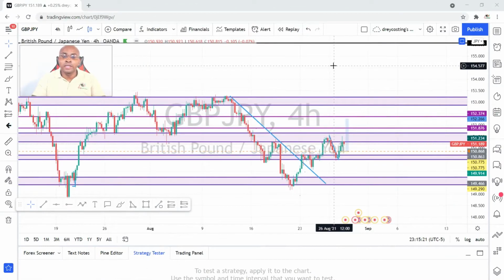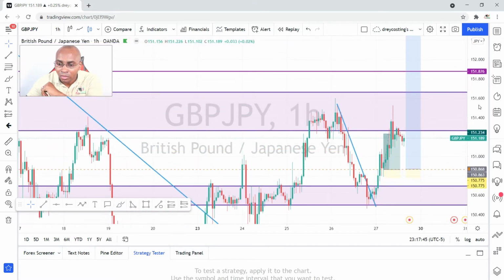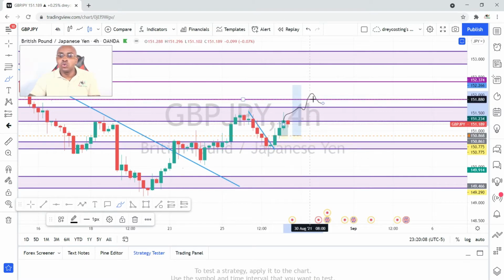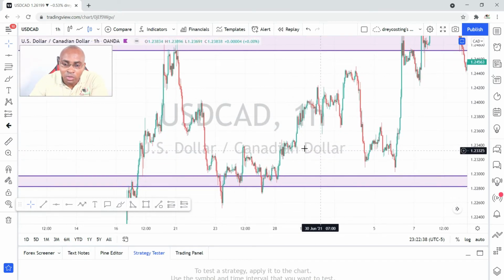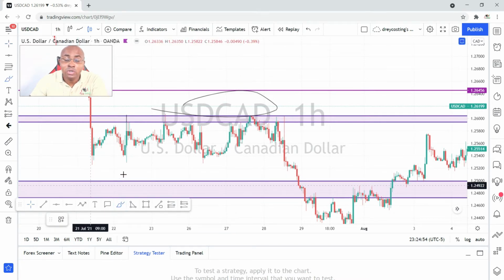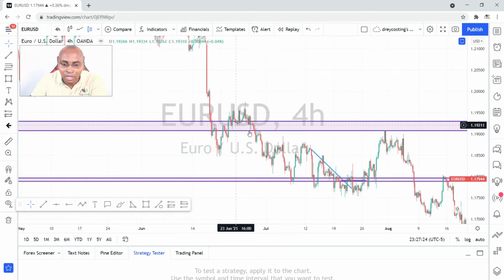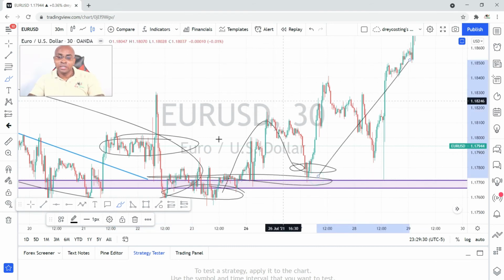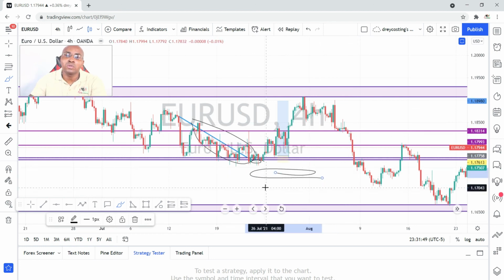SUPPLY & DEMAND | FREE FOREX COURSE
Hey traders & tradeths, within this session I explain the difference between supply & demand vs support & resistance to utilize it to your advantage.